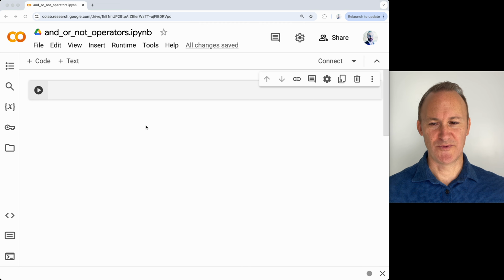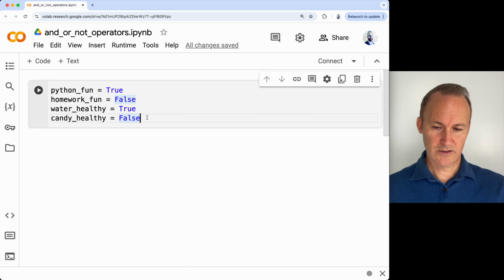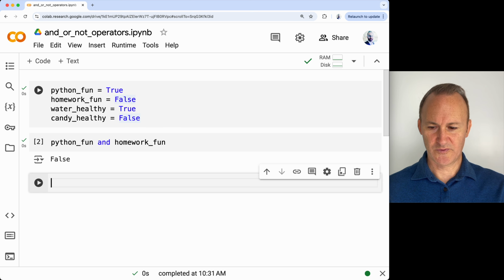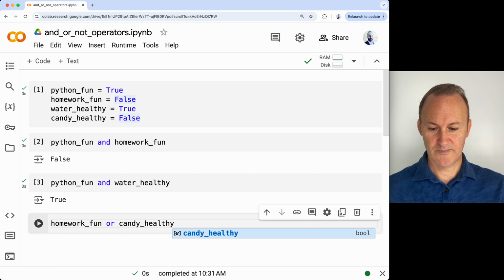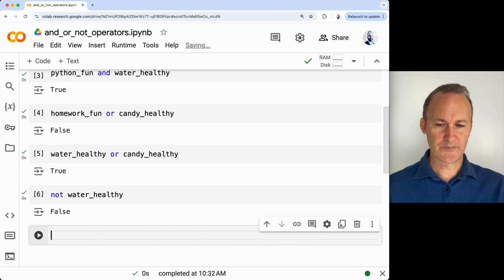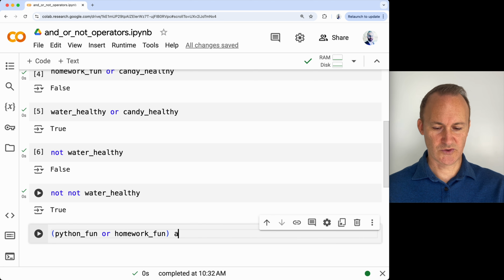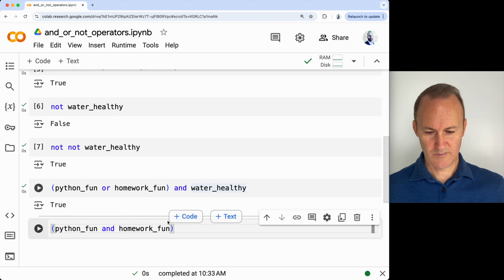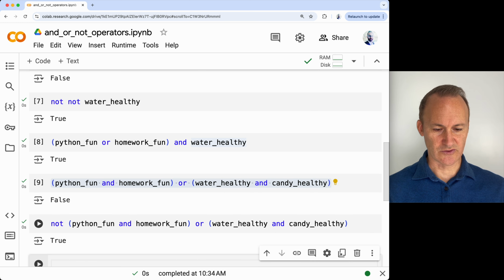Unit 3: Lesson 1 - Using Logical Operators: and, or, not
Learn how to combine booleans using and, or, and not operators to evaluate complex conditions in Python.